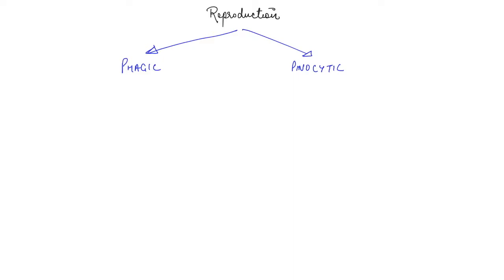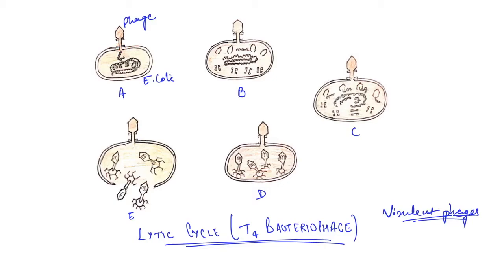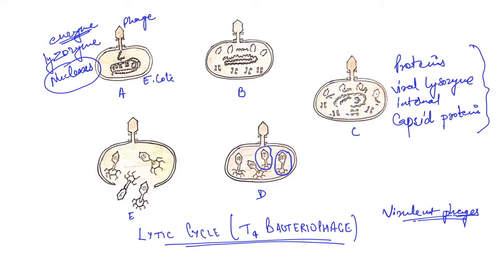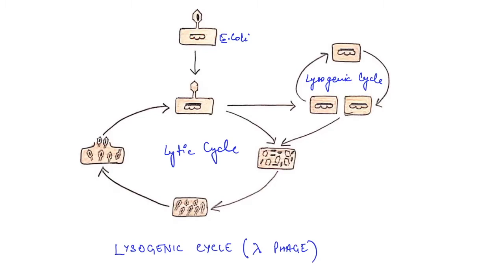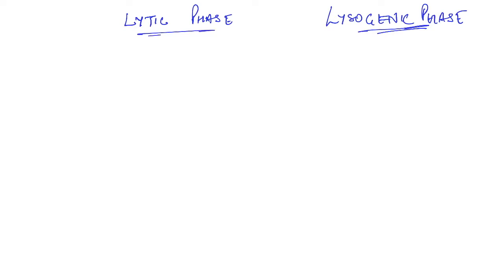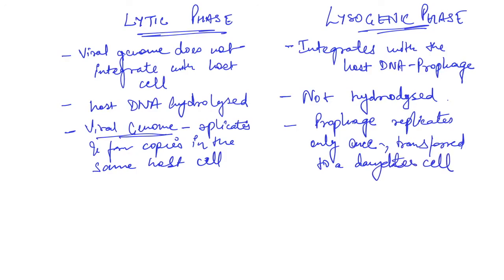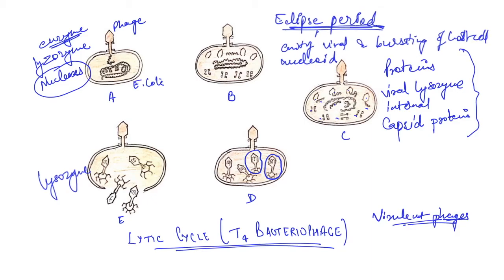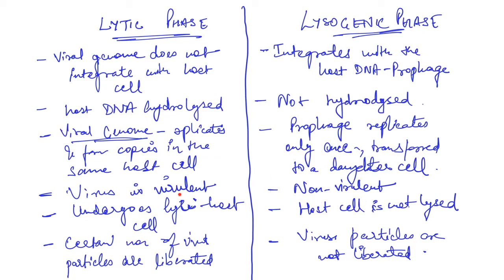Reproduction in Viruses | Class 11 | NEET | One Stop Biology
Reproduction of viruses will be covered in this video. We will study Pinolytic and Phagic Reproduction in Viruses with all the steps involved in the lytic and lysogenic cycles.